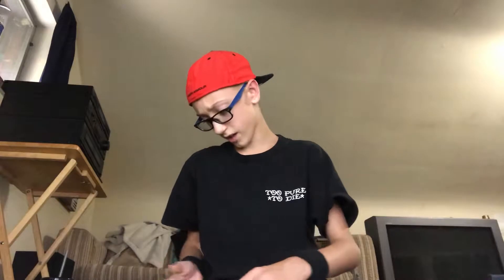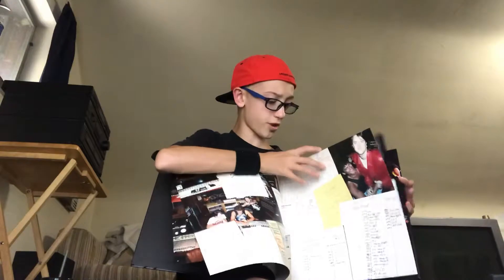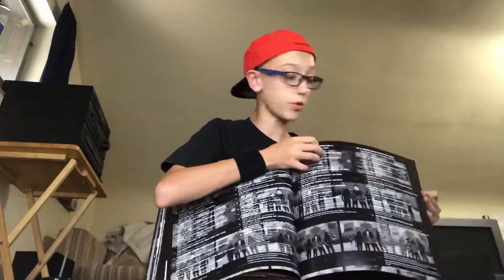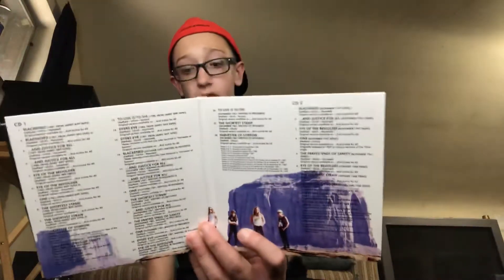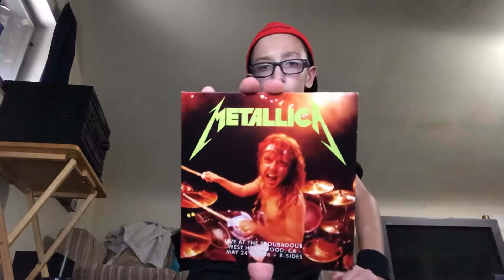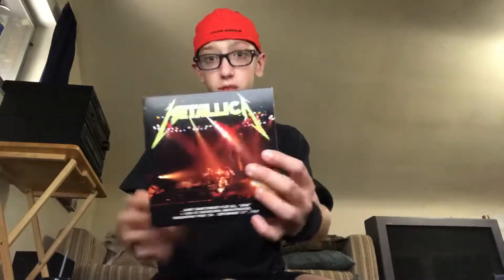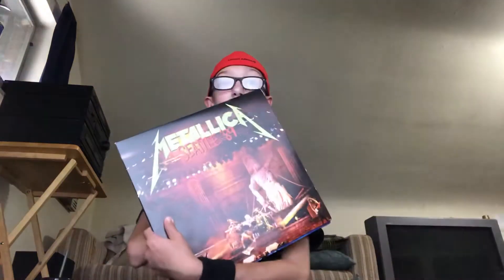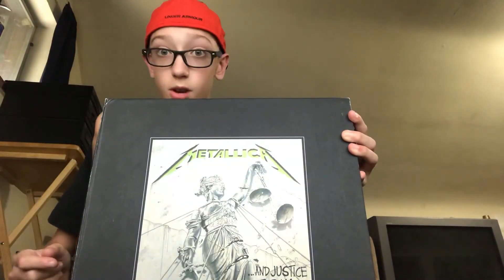Metallica And Justice For All... Deluxe Box Set Unboxing Part 2